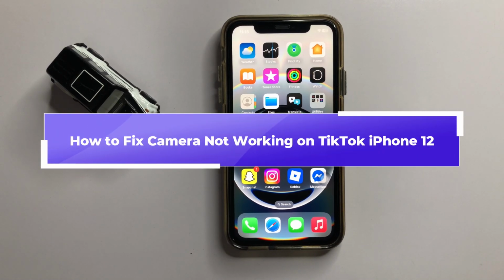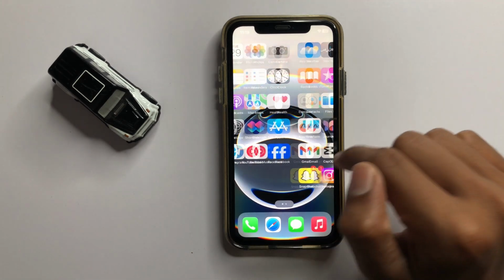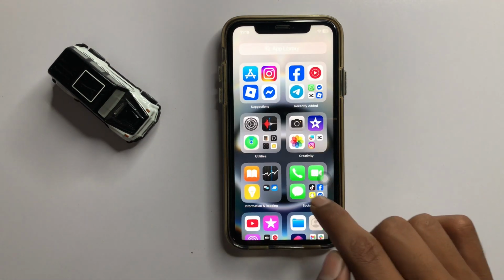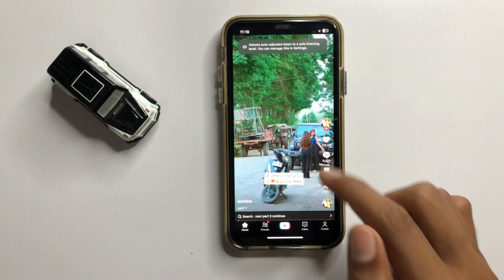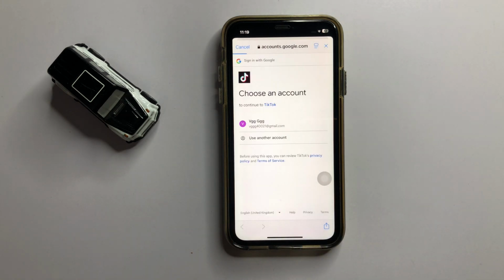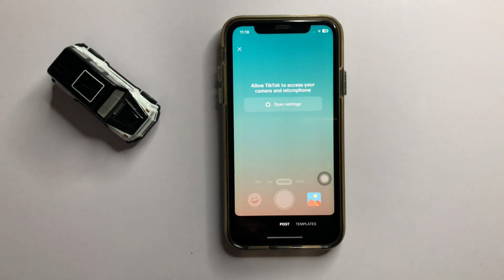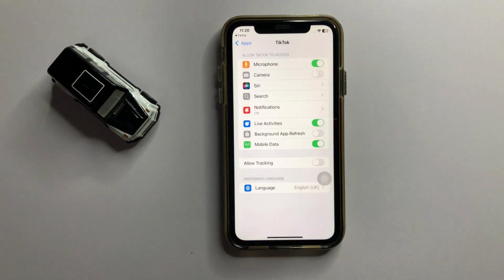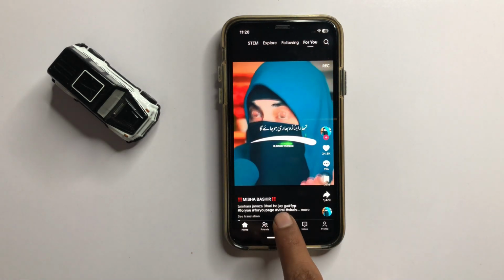How to Fix Camera Not Working on TikTok iPhone 12 2026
How to Fix Camera Not Working on TikTok iPhone 12